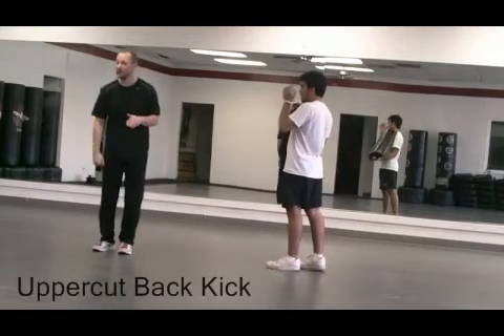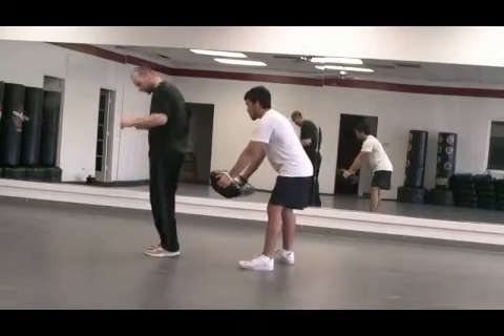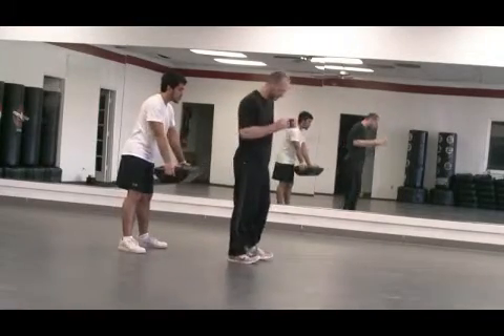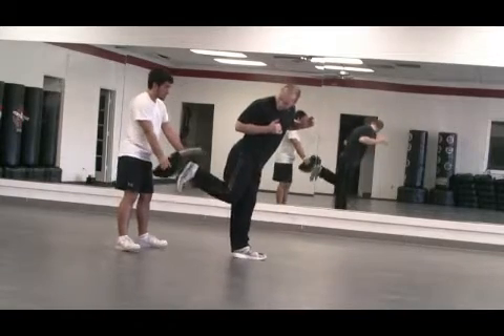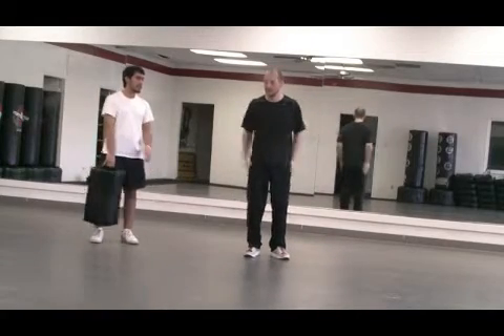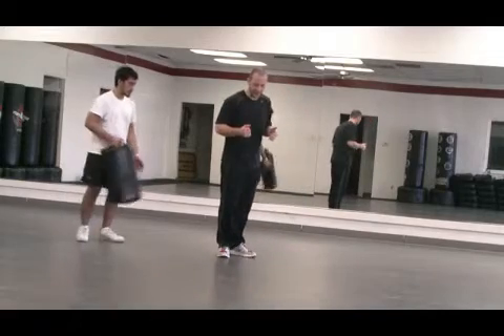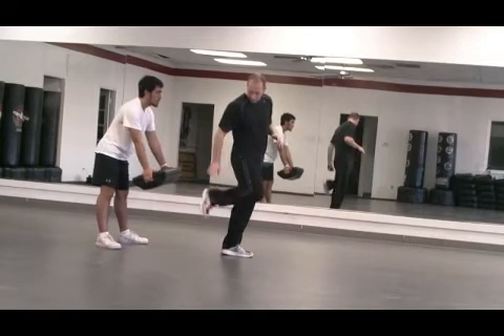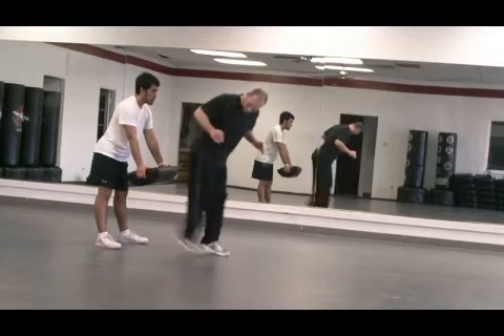Upper cut back kick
Example of Krav Maga upper cut back kick.